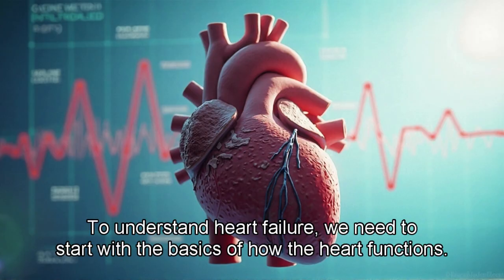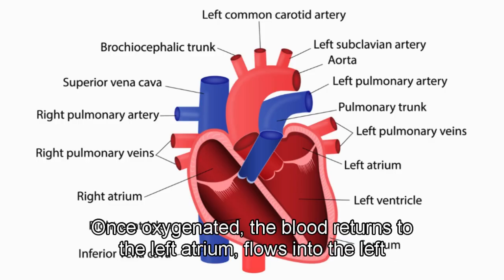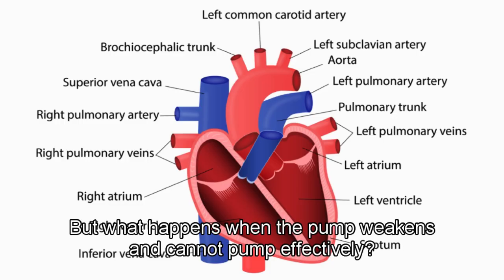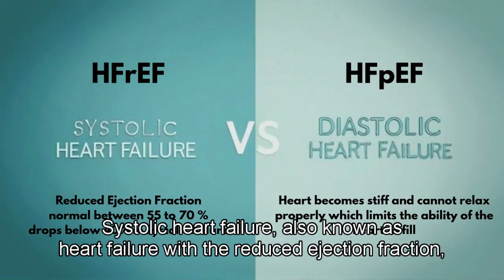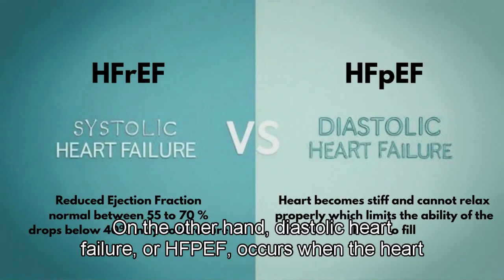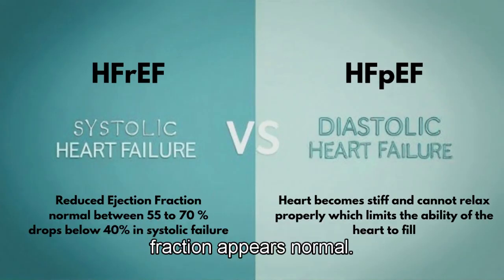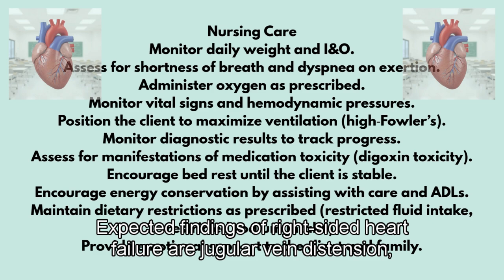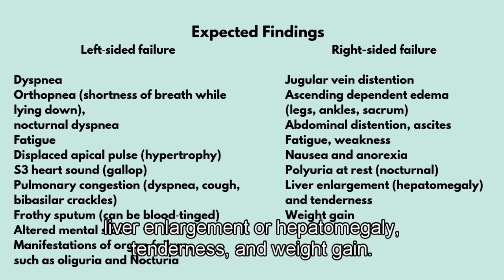Heart Failure Explained (Left vs Right, Symptoms, Pathophysiology, Nursing) | No Fail Nursing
This video explains heart failure, including left-sided vs right-sided failure, symptoms, pathophysiology, and nursing interventions.
Learn cardiovascular concepts, fluid balance, NCLEX and ATI exam content in a clear, step-by-step format for nursing students.

Heart failure occurs when the heart is unable to pump blood effectively, leading to decreased cardiac output and fluid buildup. Left-sided heart failure causes fluid to back up into the lungs, leading to shortness of breath, while right-sided heart failure causes fluid buildup in the body, leading to edema and weight gain.

Understanding the difference between left and right heart failure is critical for recognizing symptoms and prioritizing nursing care.

In this video you will learn:
• What heart failure is
• Left-sided vs right-sided heart failure
• Signs and symptoms
• Pathophysiology
• Priority nursing interventions and patient safety

This video is designed for nursing students preparing for NCLEX and ATI exams who need clear, high-yield explanations.

No Fail Nursing helps nursing students pass exams and understand complex topics with simple, direct teaching.